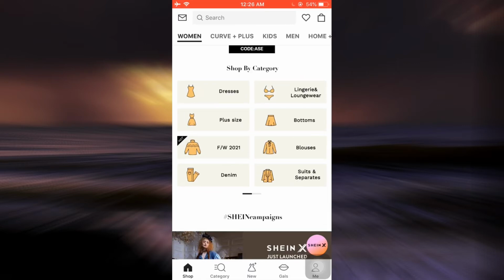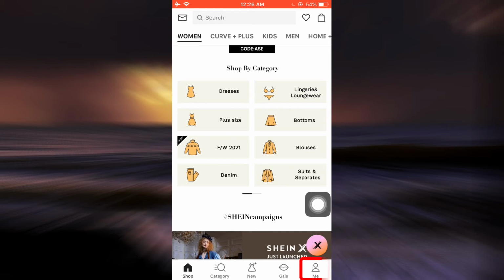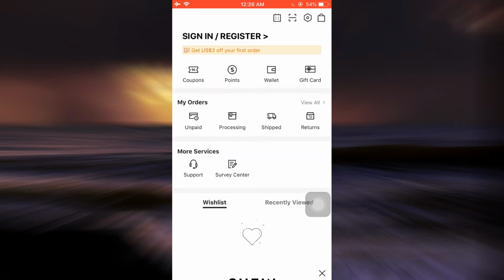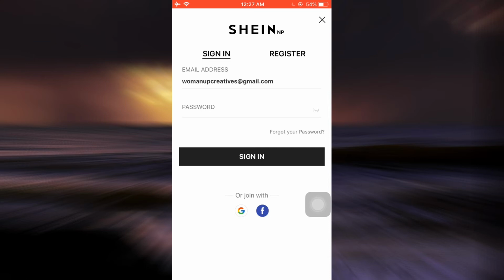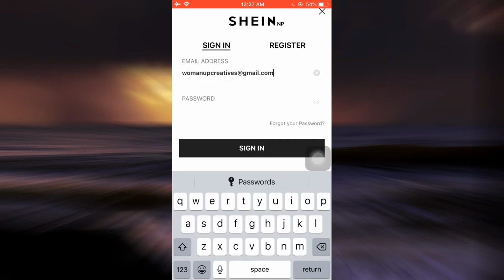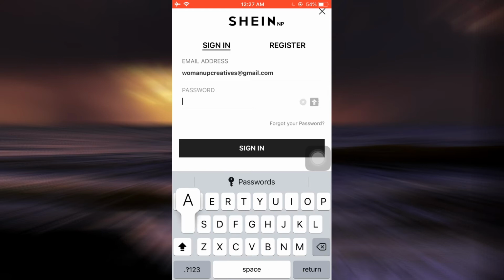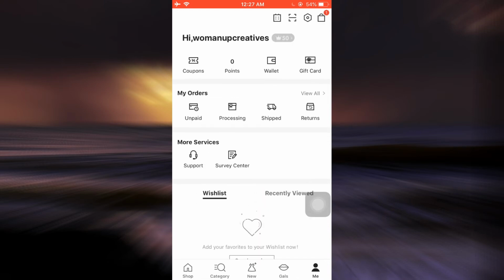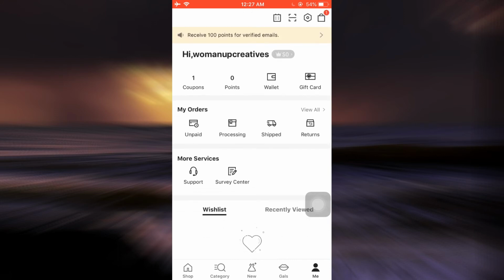How to Login to Shein Account | Shein App - Sign In 2021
➜ Have you been wondering on how you can  login to Shein? This video guides you in easy step by step process on how you can  login to Shein.

Follow these simple steps:
1.Open Shein app.
2.Tap on me option on the bottom right.
3.Tap on sign in/register.
4.Enter your email and password.
5.Tap on sign in.
6.And you're all done.

How do I log into my Shein account?

How do I find my Shein password?

Why is Shein bad?

How do I get free stuff from Shein?